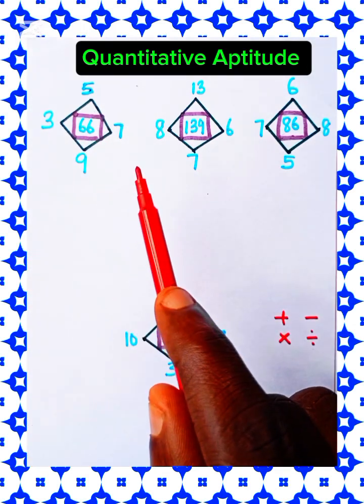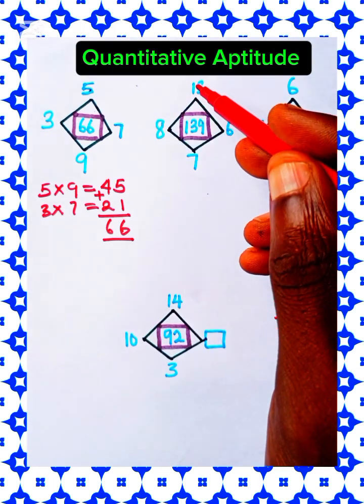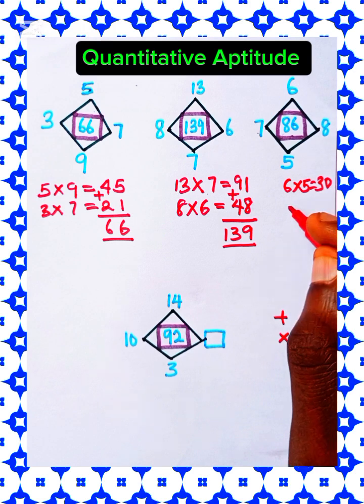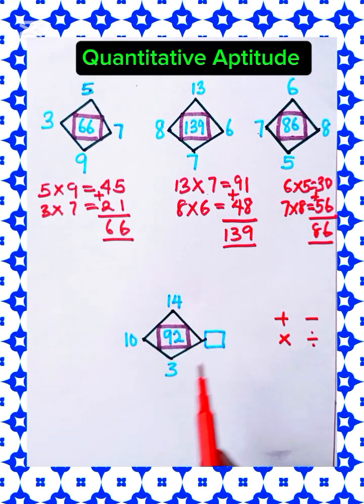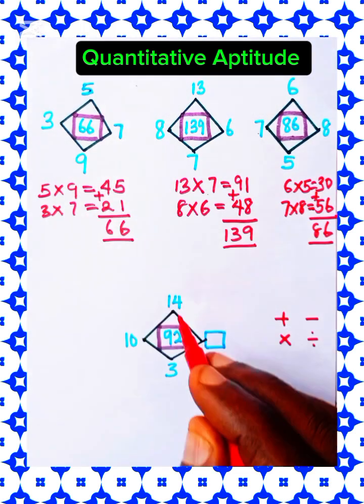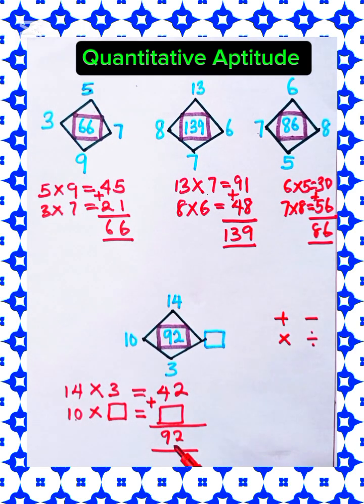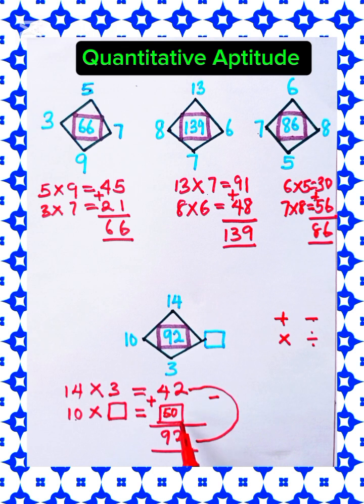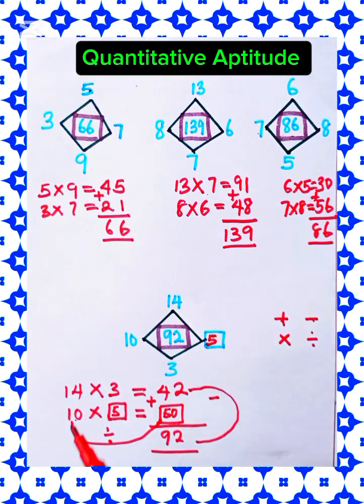Quantitative Reasoning.Basic Operation#math​ numbers kids​reasoning​skills aptitude​exam​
Quantitative reasoning (QR) is the ability to use math to analyze and interpret real-world data. It's also known as quantitative literacy. QR skills are important for many reasons. Some strategies for teaching quantitative reasoning to kids include: using real-life examples, teaching problem-solving techniques, encouraging the use of mental math, providing hands-on learning experiences, and playing math-related games.